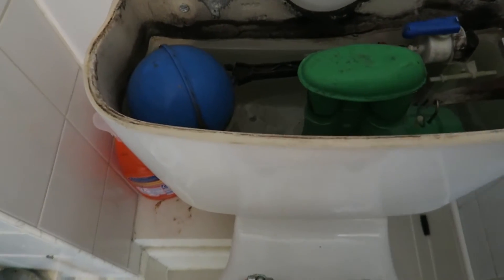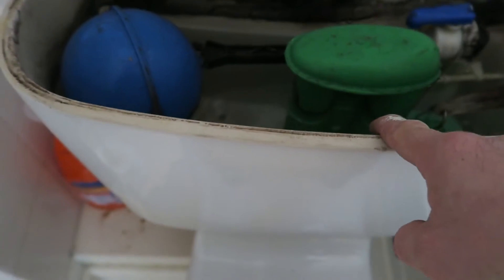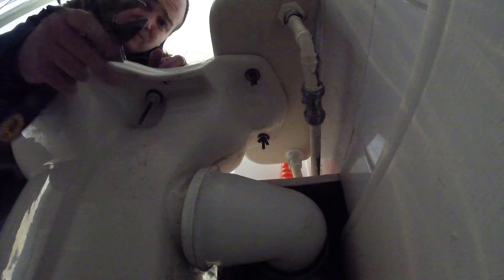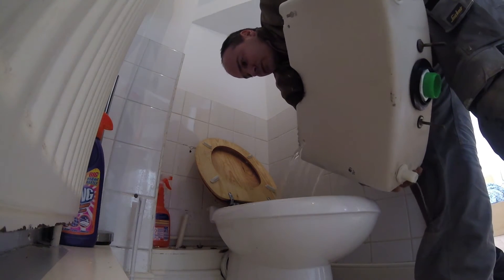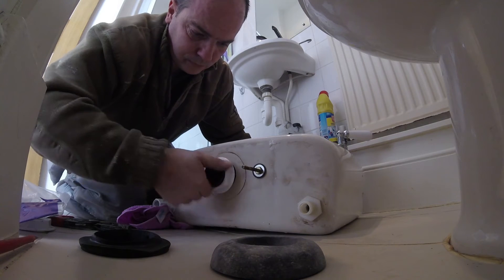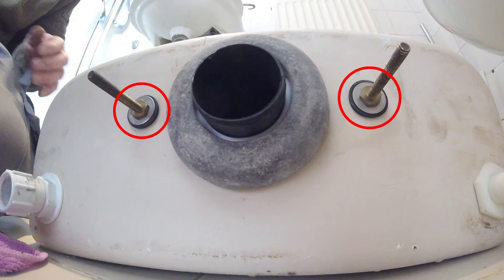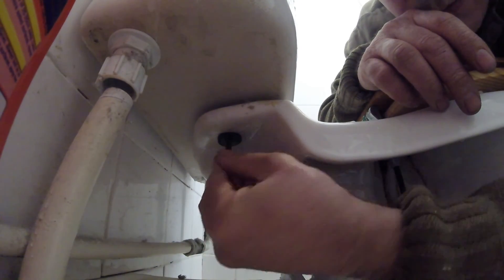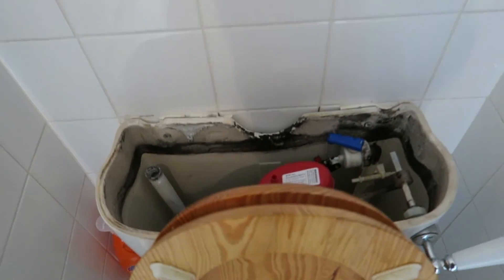Toilet Won't Flush ; Toilet Siphon Replacement for Close Coupled Toilet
If your toilet won't flush and you have a close coupled cistern, this video is for you.
This video takes you through the steps to repair your toilet if you have a syphon cistern, close coupled.
Just make sure that your toilet set up is the same as the one I have shown here and you shouldn't have any problems fixing your toilet and getting it flushing again.

Here are the parts I used, just make sure that they will fit into your cistern - double check the sizes;

Close coupling bolts
Rubber Donut Washer
Flush Syphon